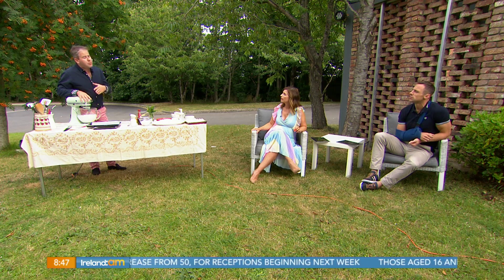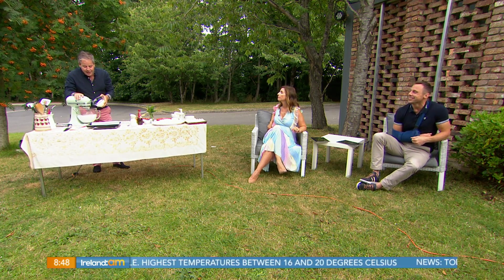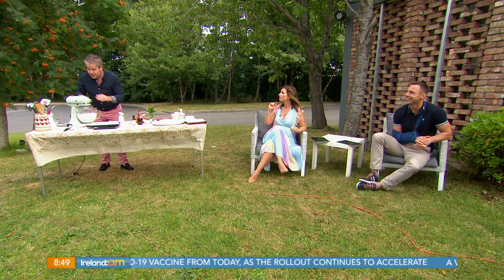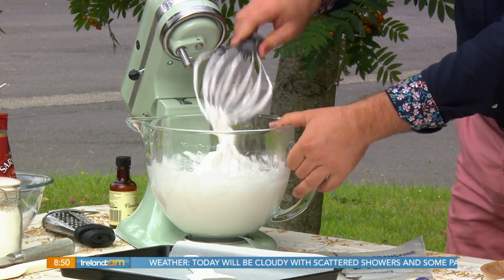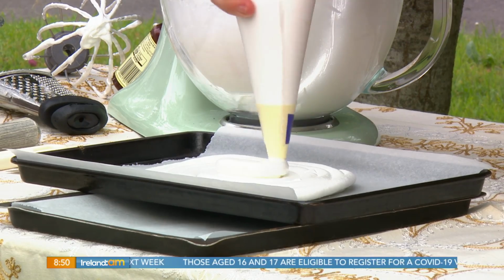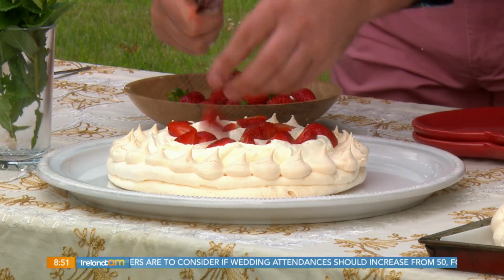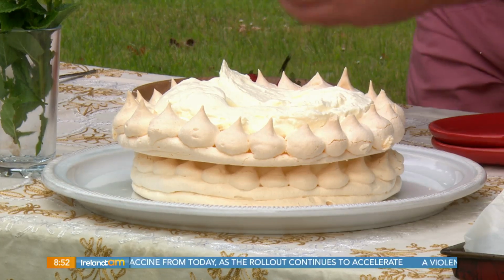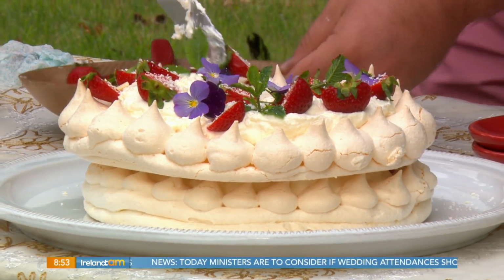Edward’s Strawberry & Cream Pavlova Cake | Edward Hayden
Wimbledon may be over but it's never too late to whip out the strawberries and cream! Edward Hayden is making a strawberry and cream pavlova cake